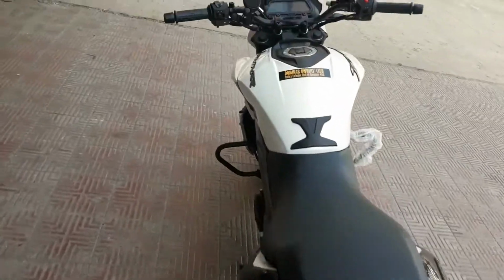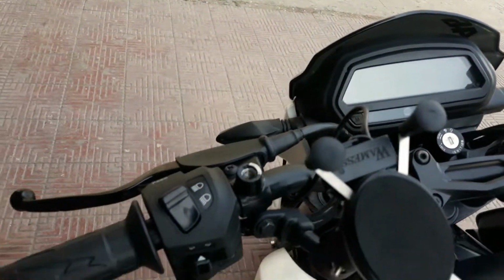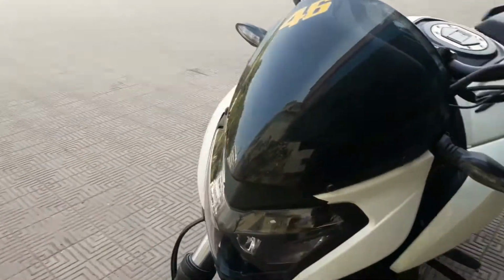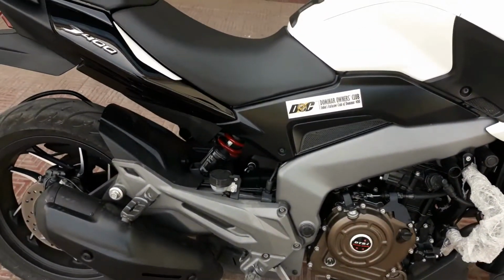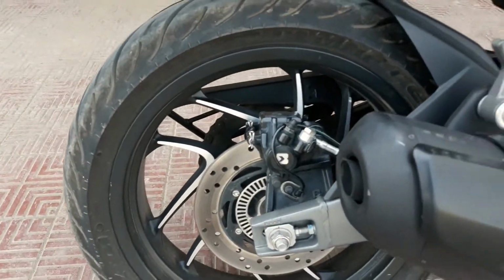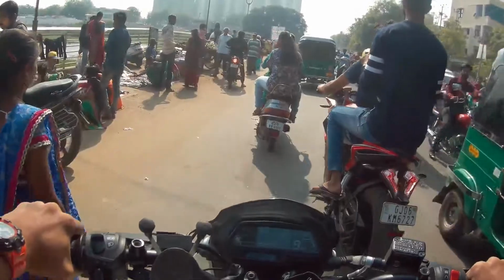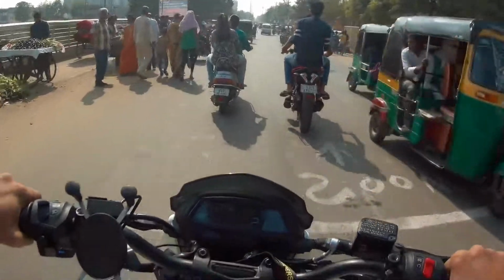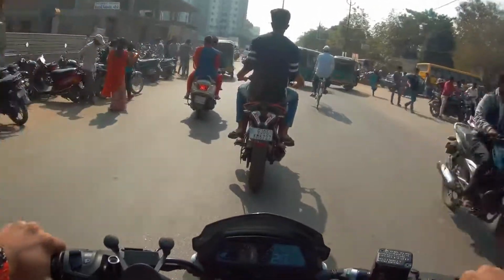BAJAJ DOMINAR 400 REVIEW | CITY RIDE | EXHAUST S0UND | WHY I SHOULD BUY BAJAJ DOMINAR 400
HEY GUYS WELCOME TO MY CHANNEL "33 MANIAC RIDES" , SO TODAY GUYS I WILL BE REVIEWING  BAJAJ DOMINAR 400 AND YOU WILL BE CLEAR ABOUT WHY I SHOULD BUY BAJAJ DOMINAR 400.